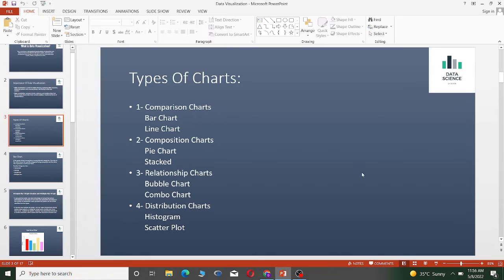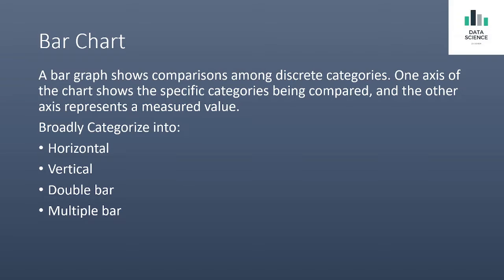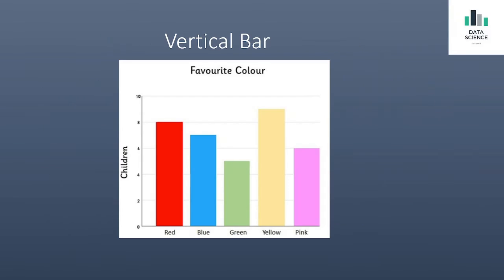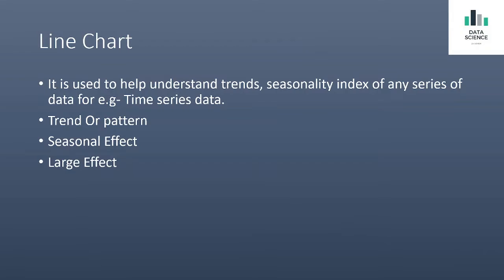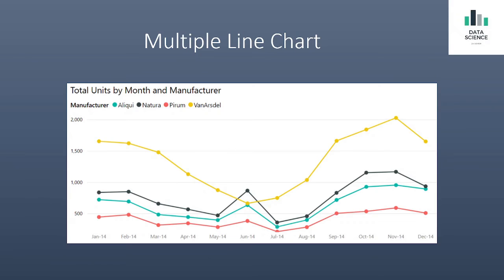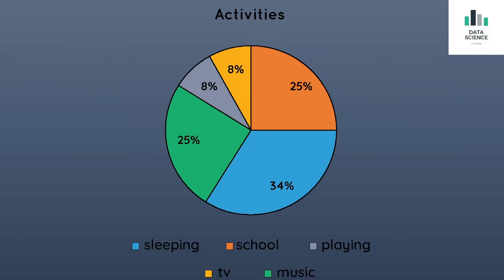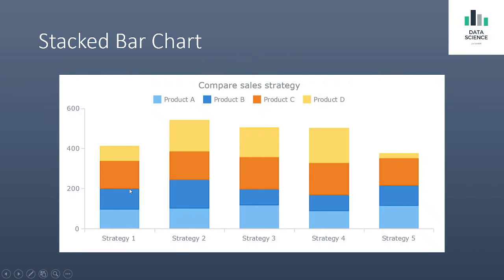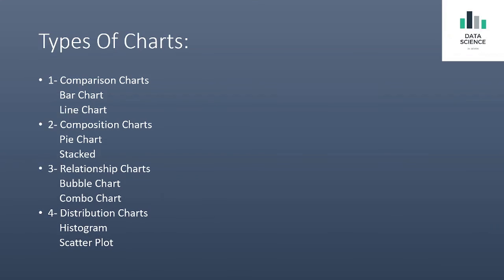Data visualization-part 2 | Data Science by Data Scientist @ Accenture AI